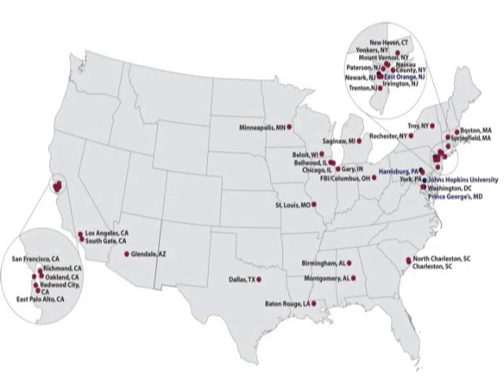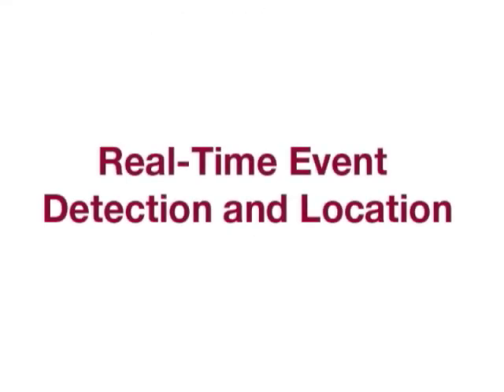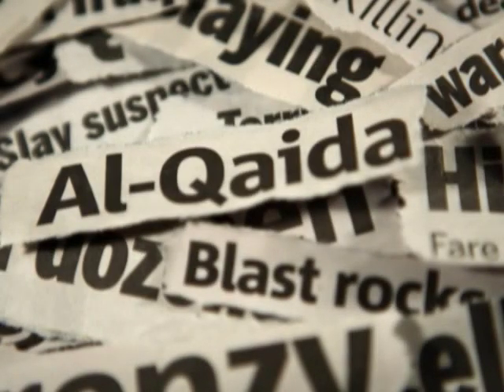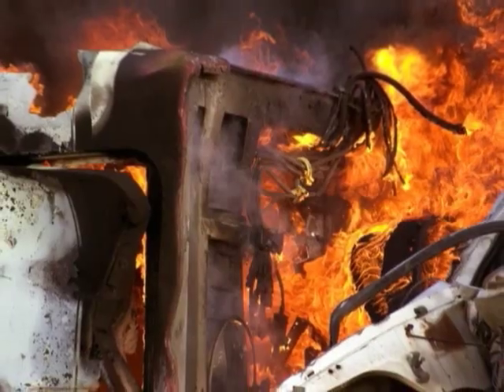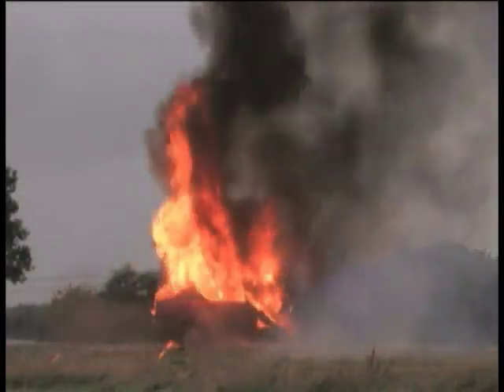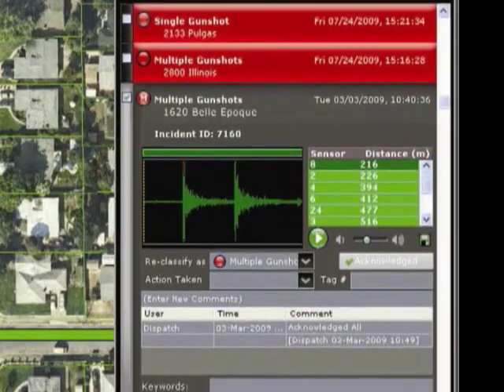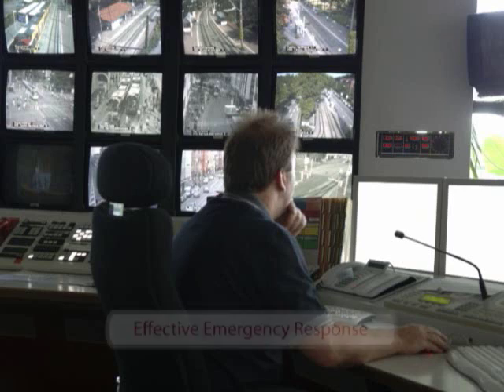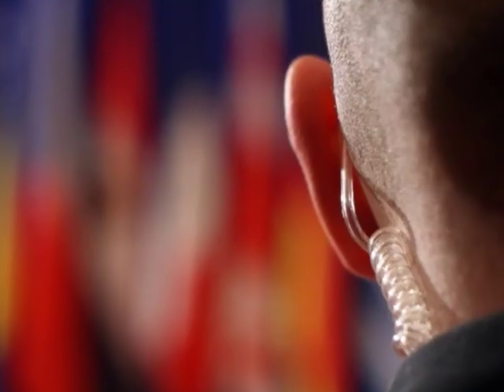ShotSpotter Solutions for Security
The ShotSpotter Gunshot Location System is an effective tool for corporate and government security agencies to monitor protected areas and events against a terrorist attack, government-directed violence and violent crimes using firearms and explosives.